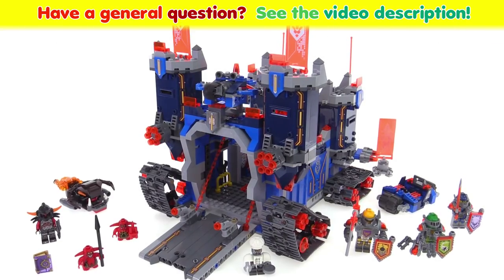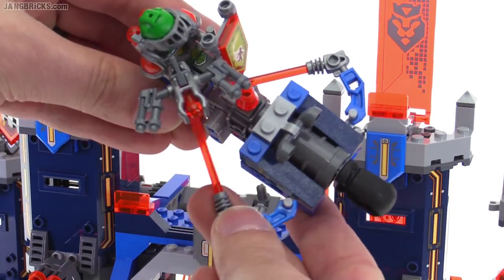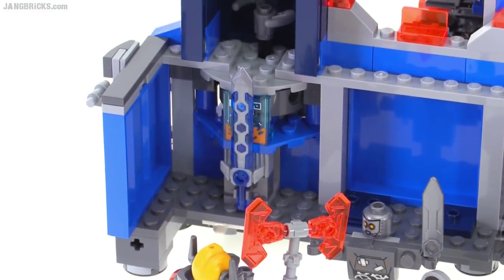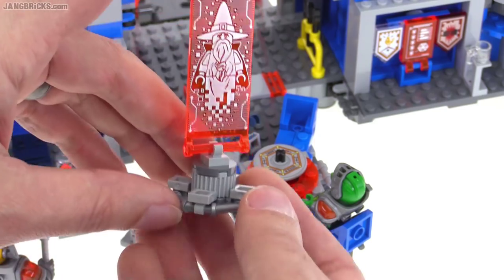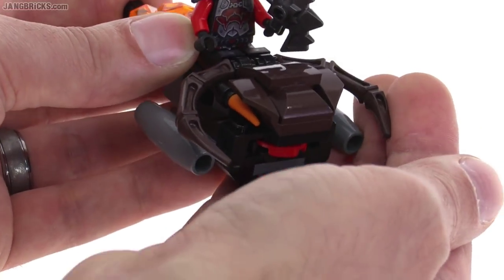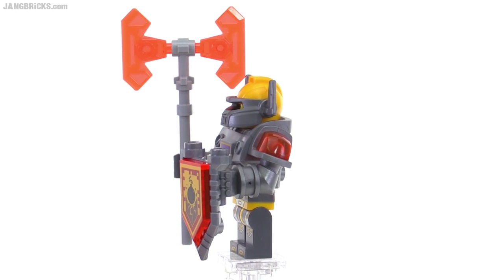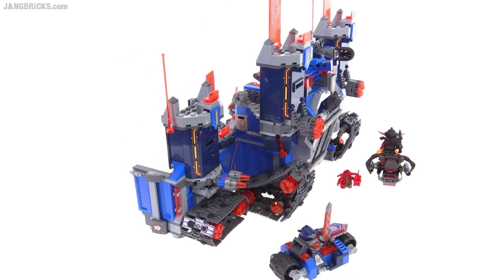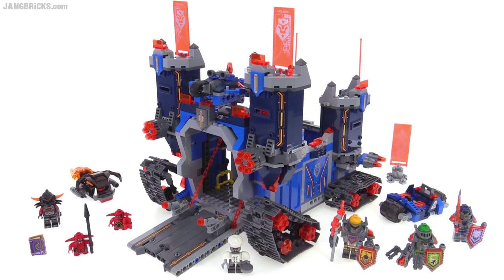LEGO Nexo Knights Fortrex castle review! set 70317